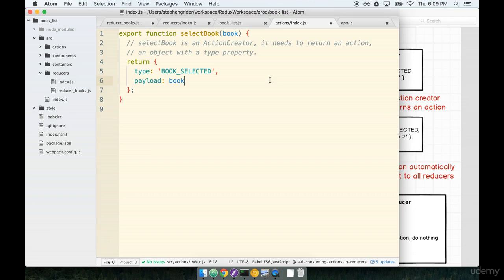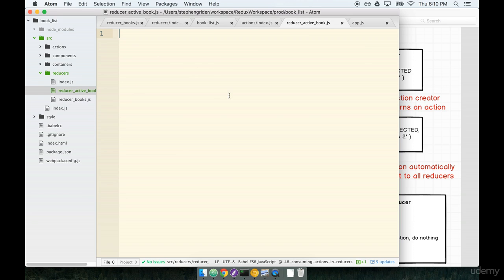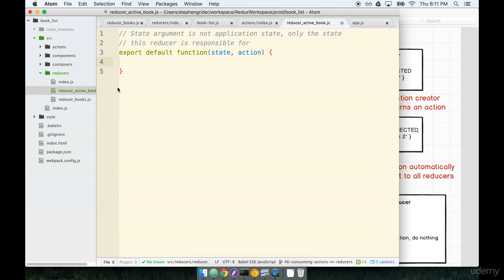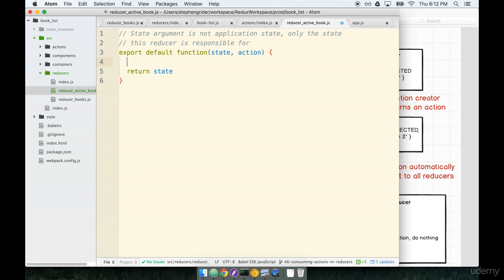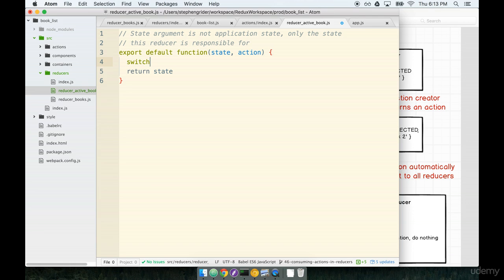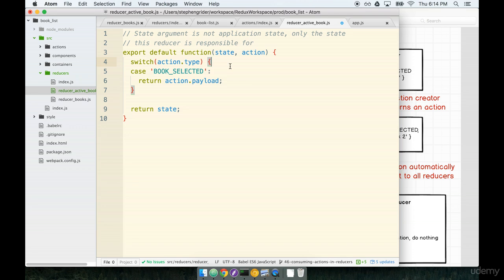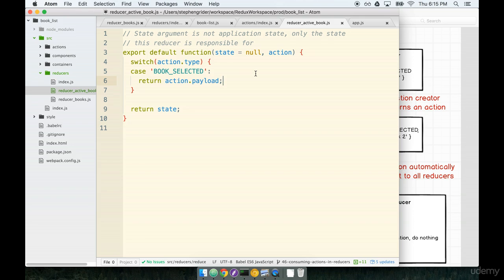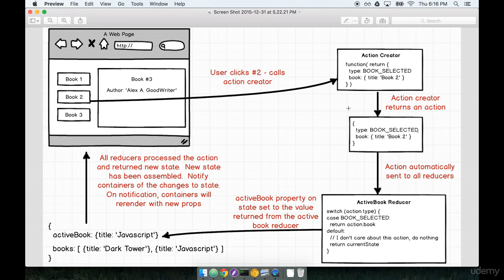047 Consuming Actions in Reducers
047 Consuming Actions in Reducers